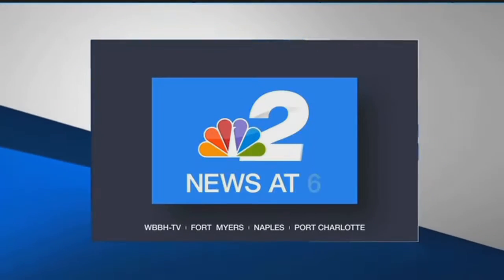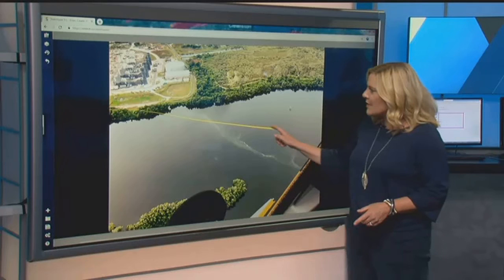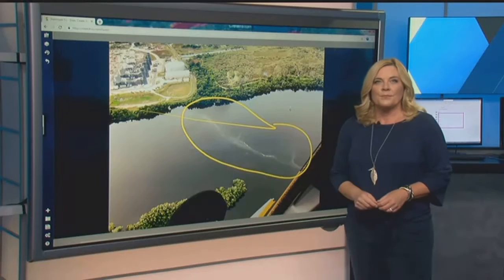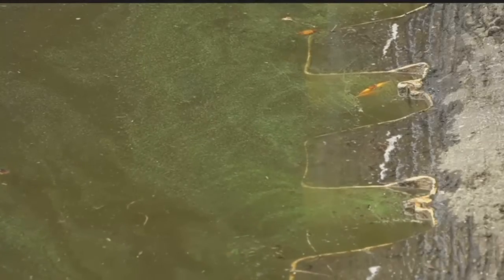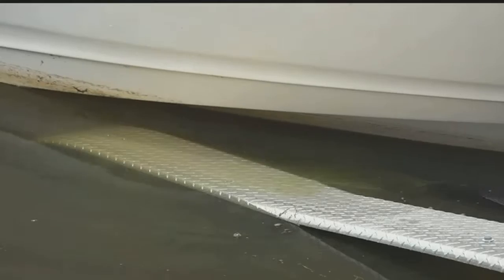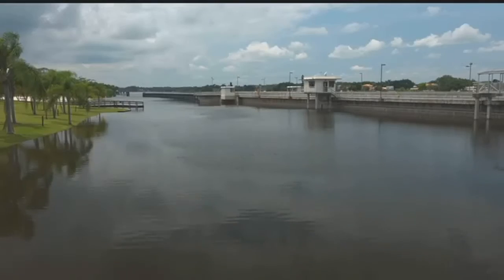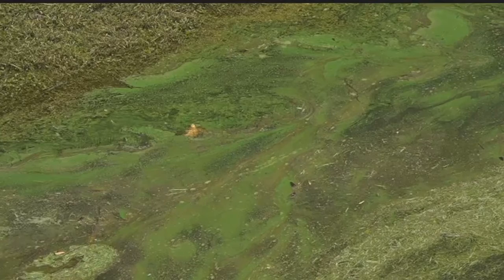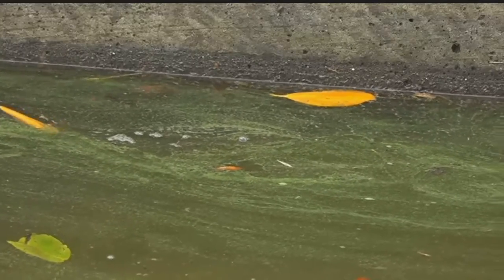Possible blue-green algae spotted in Lee County waters